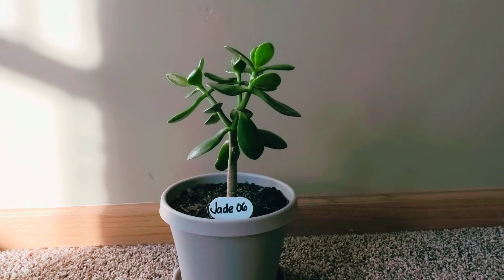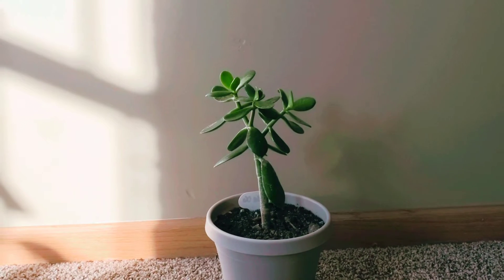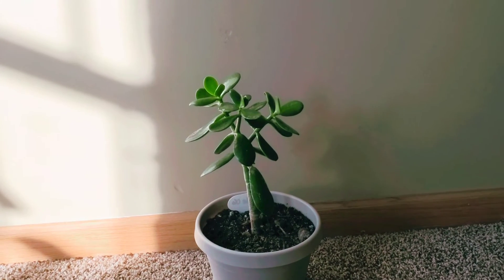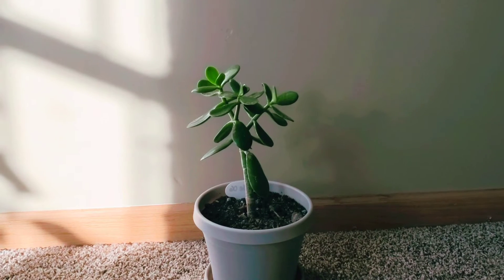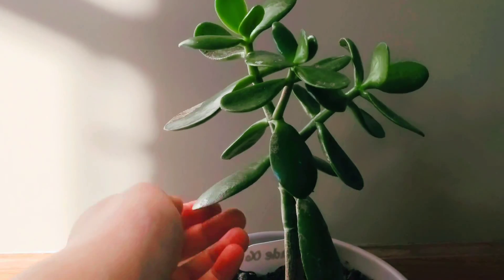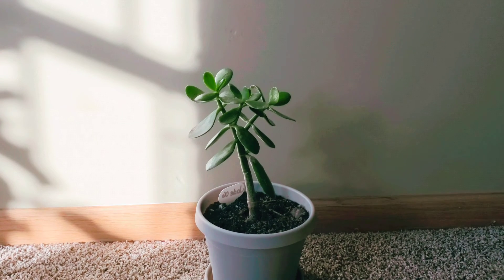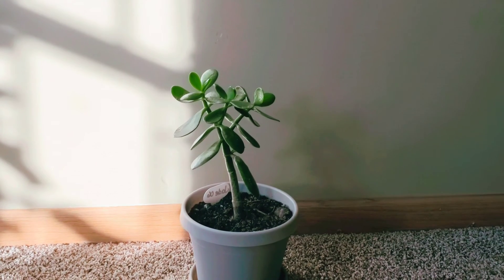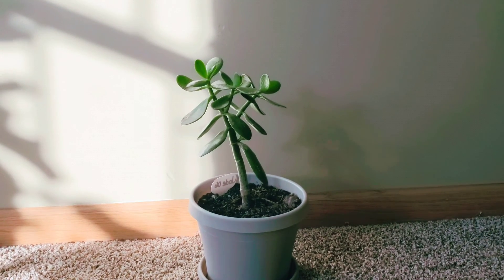Jade 06 Part 001 | Plant Vlog 173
What I used to water